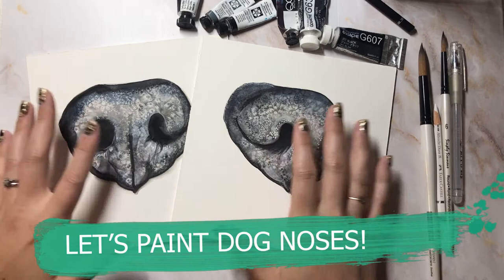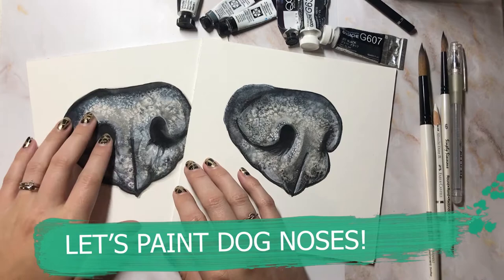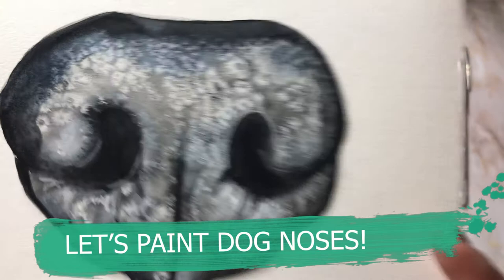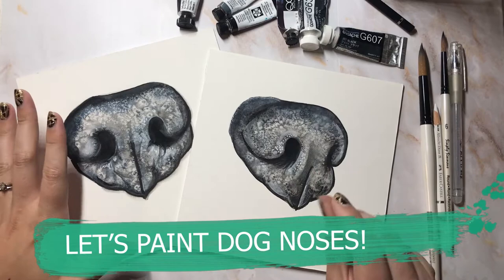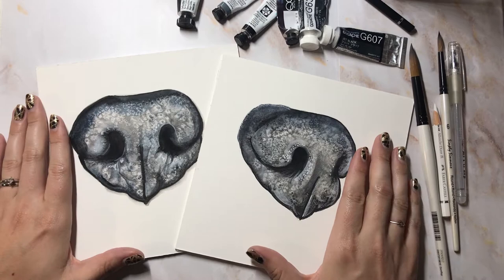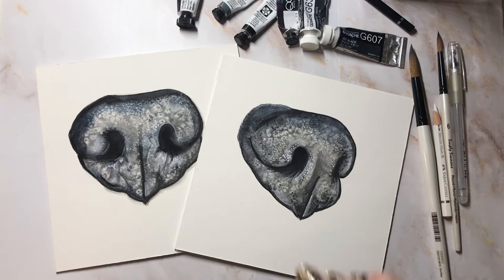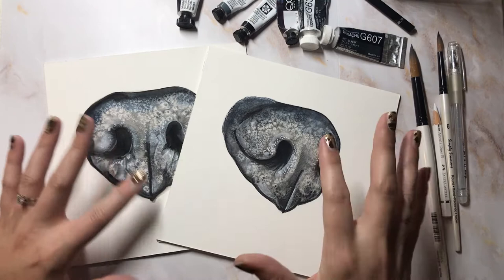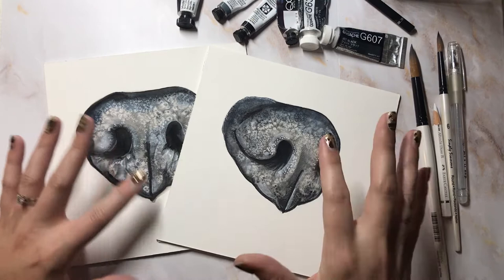WATERCOLOR - Let's Paint DOG NOSES! - Skillshare Class Preview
In this class, we explore the fundamentals needed, to paint dog noses with watercolor. You may have heard that painting with watercolors is "ruff," but in this class, I think you'll have a "pawsitive" experience, as you learn about painting dog noses from two points of view. This is a great first step towards painting a watercolor portrait, of your favorite pup.

If you'd like to take the class Skillshare is offering 2 free months of Premium Membership, so sign-up today, to learn with me!